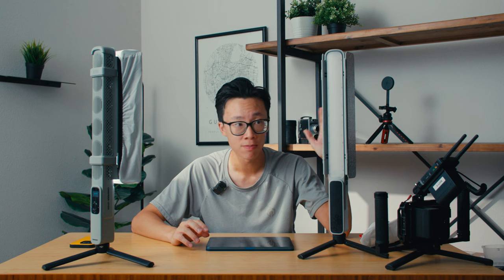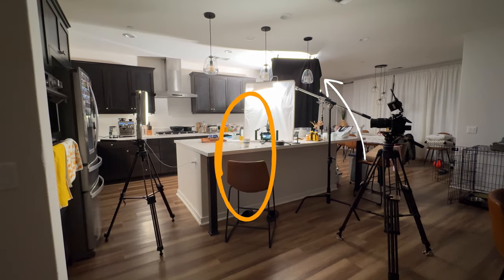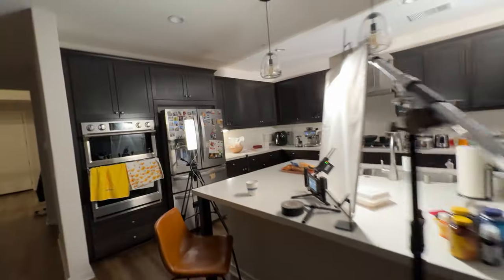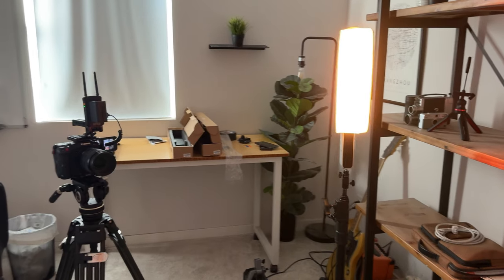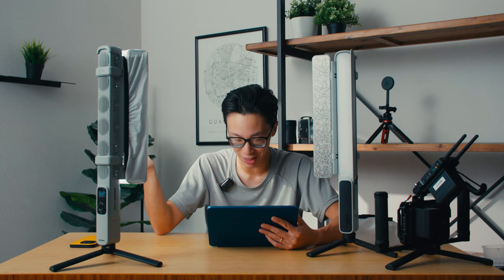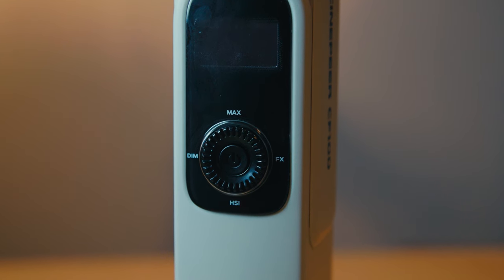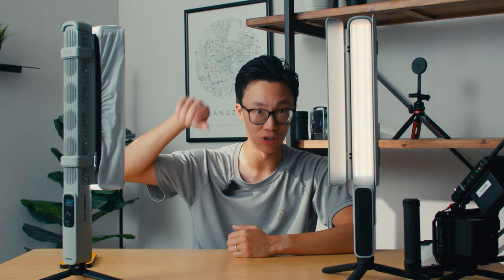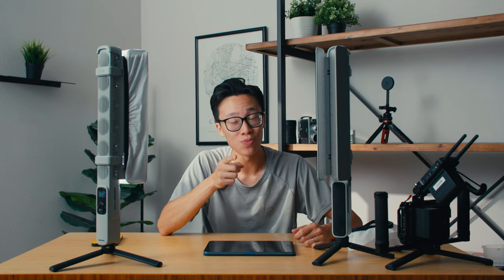Is the Zhiyun Cinepeer CF100 RGB Light the BEST Lighting Solution for You?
Sigma 24-70 f2.8
Canon 0.71x Focal Reducer
SmallRig FreeBlazer Tripod
DJI RS3 Pro Gimbal
Pelican Case 1510
DJI Mic 2
Colbor Lights
14" Macbook Pro M1 Pro
Intel i9 12900K CPU
nVidia RTX 3060Ti GPU
iPhone 15 Pro
Hollyland Mars 300 Pro Transmitter
Atomos Ninja V Monitor/Recorder